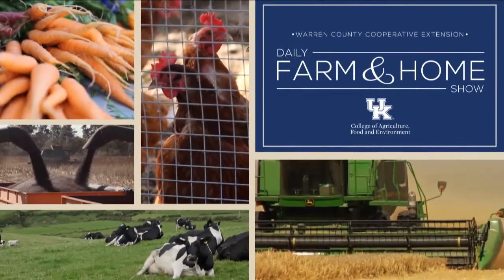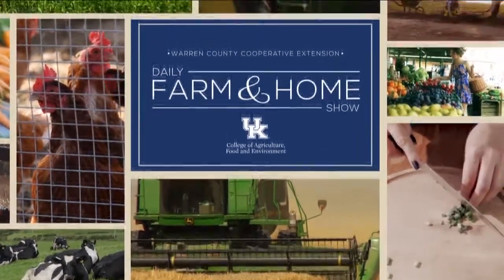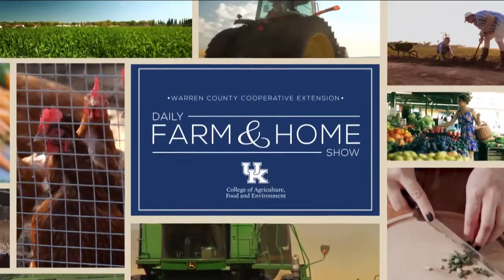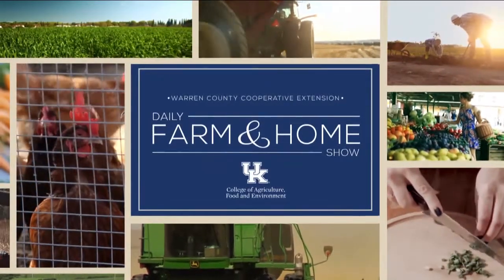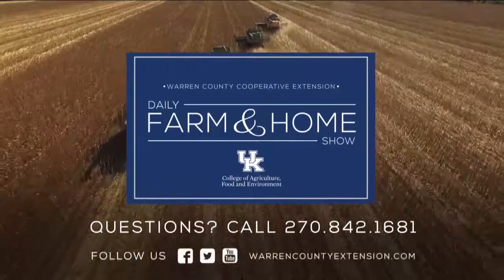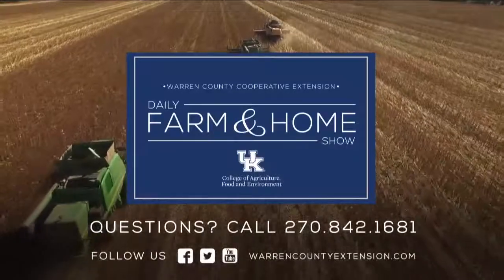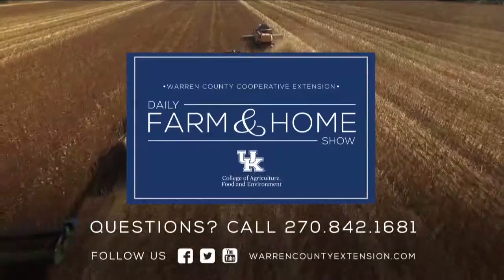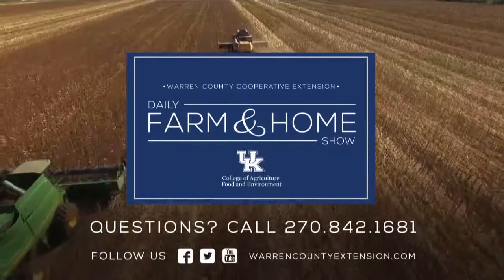Testing Hay for Nutritional Value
Joanna visits with Brandon Bell, Metcalfe County Agent for Agriculture & Natural Resources
and talks testing hay for nutritional value.

All samples are sent to KY Department of Agriculture. You will need to send representative samples from each lot, cost is $10.00 per sample.  Testing is needed for ration balancing and since looks can be deceiving, accurate testing is the only true way to know the quality of hay.  Producers have the option of listing the hay for sale on the KDA website for sale after it has been tested.  Remember KDA no longer pulls samples.  They must be pulled by agent or producer.